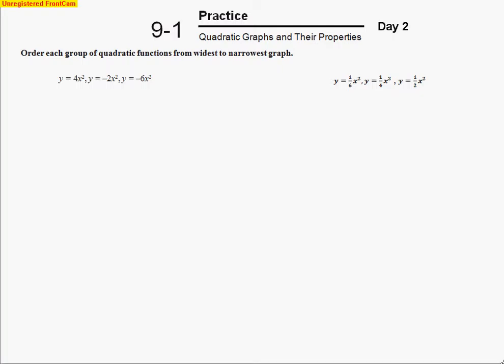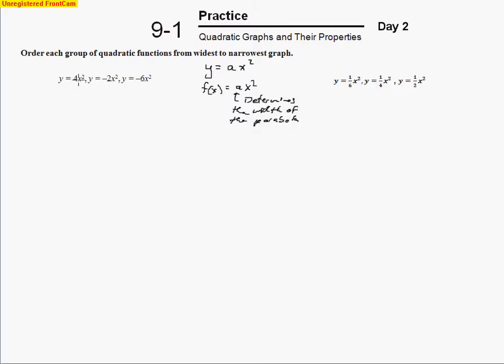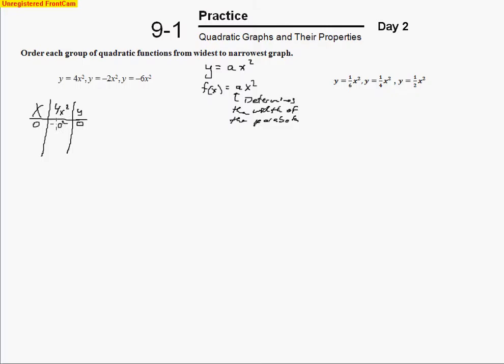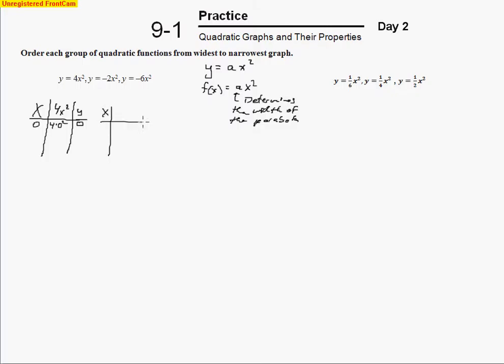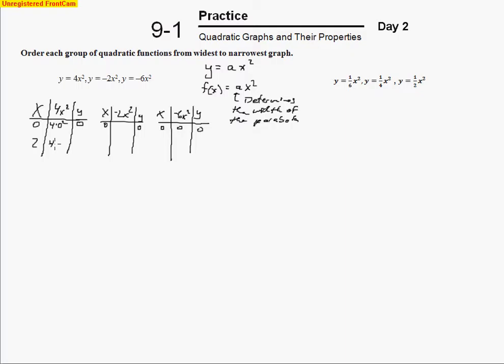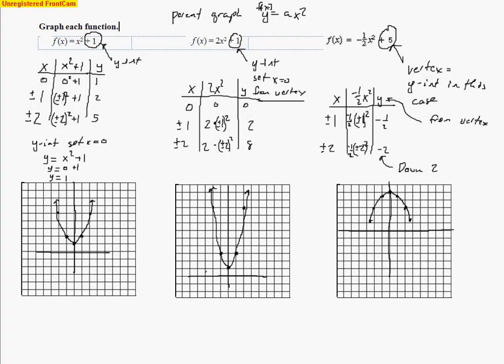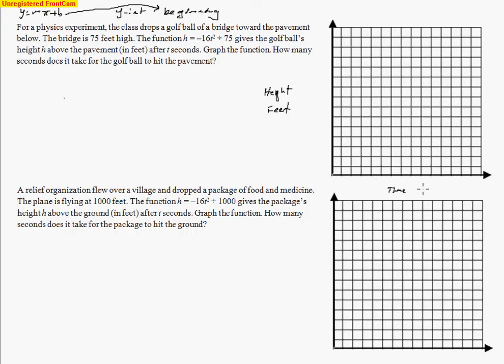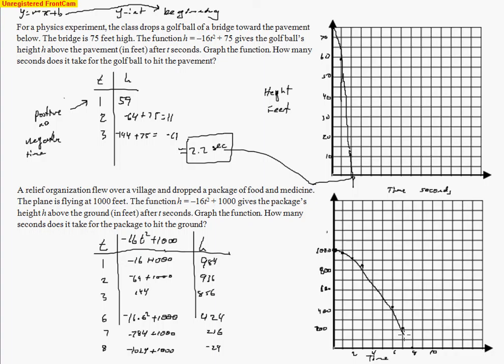9 1 Quadratic Graphs & Their Properties Day 2